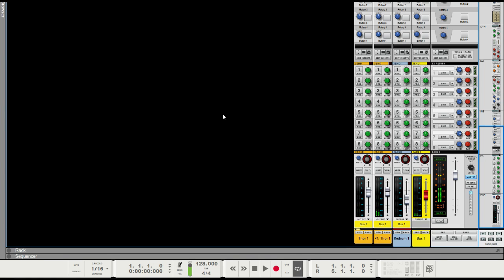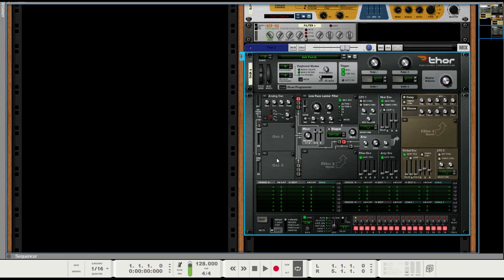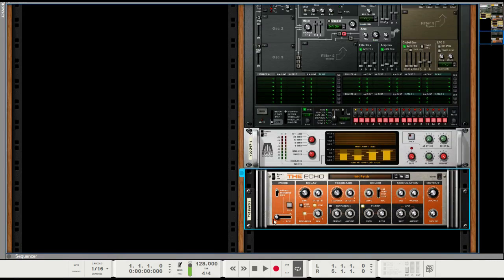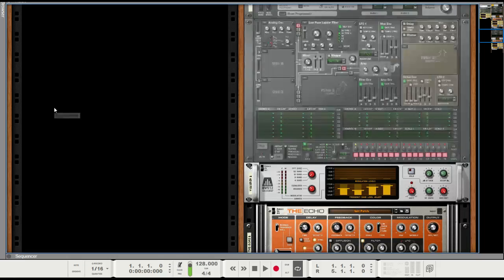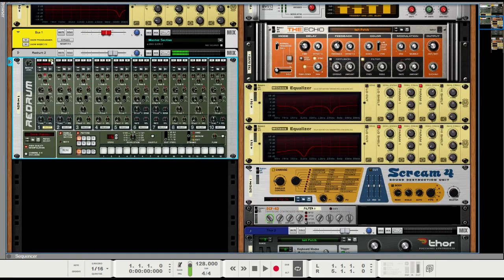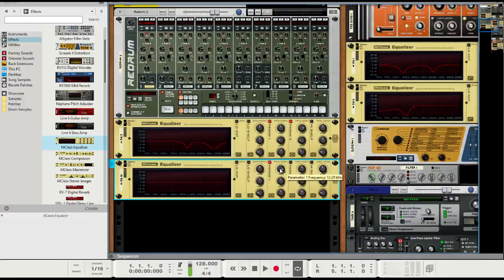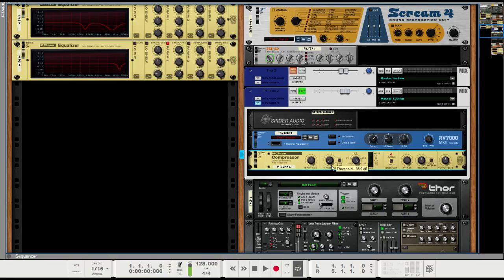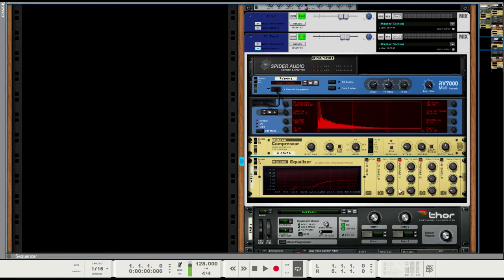Smooth Triangle Stabs [Reason Sound Design]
This tutorial got a bit longer than planned. I hope you find something useful in this half hour of stab sound design.